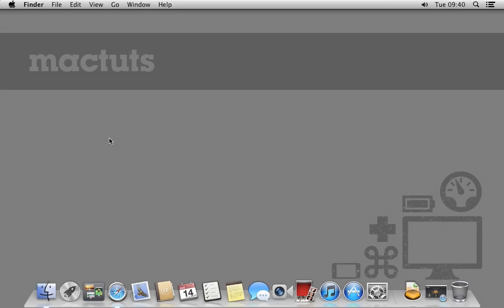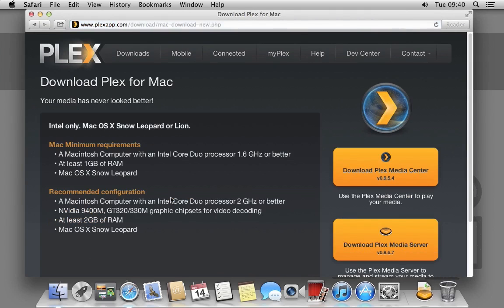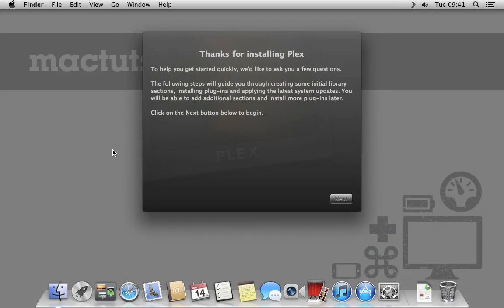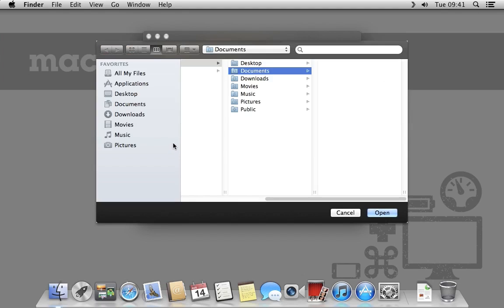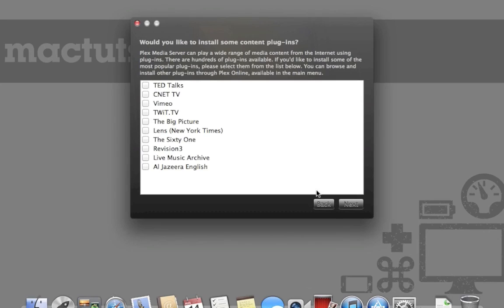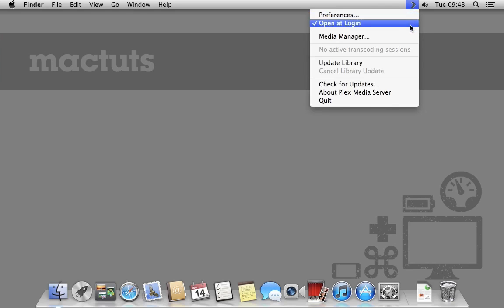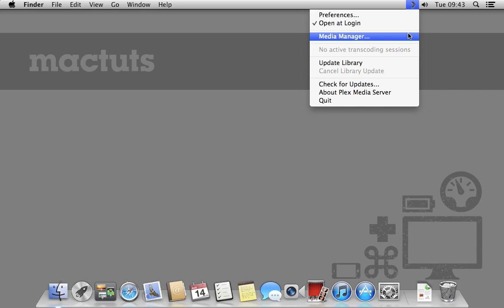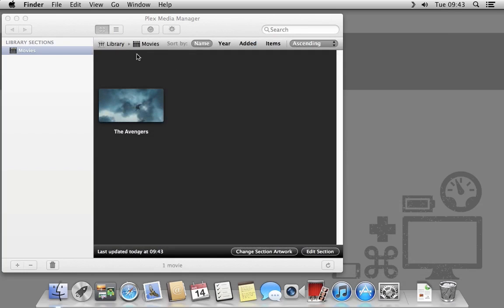Stream Media From Your Mac to Almost Any Media Receiver with Plex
This screencast will show you how to easily install the Plex Media Server.